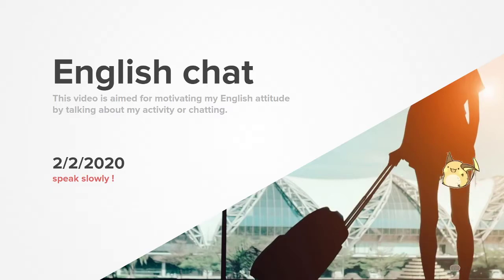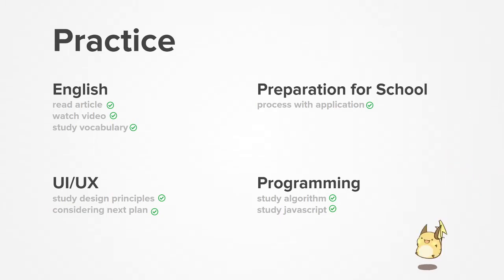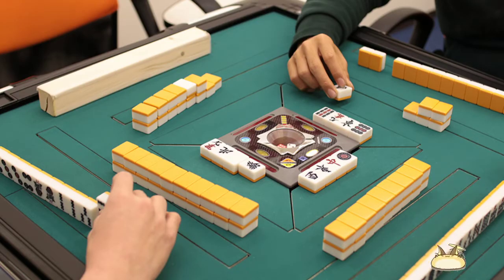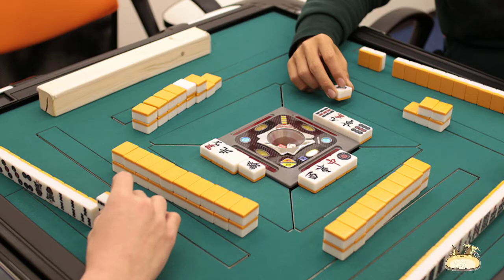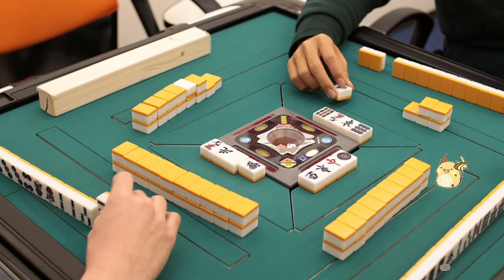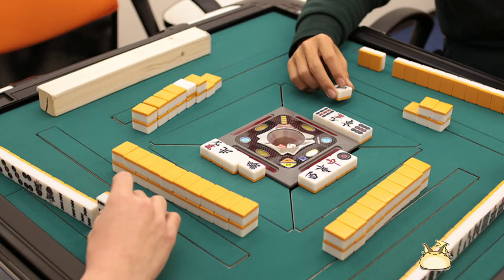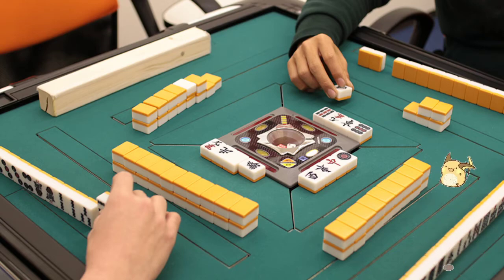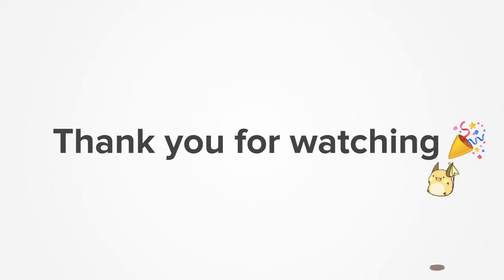Talk about "Mahjong"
(Chatting to practice English, part 229)

Getting used to speaking English

The main content of this video is chat and My activity

Anyone who watches this video or comments like "It's better to use other phrases", "This word isn't correct",

この動画の目的
・英語のモチベを上げるための動画
・英語をしゃべることへなれる
 （・TOEFLへの練習 →達成済み 91/120）

この動画の主なコンテンツ
 雑談： 映画、アニメの感想など
 自分の活動報告

ほぼほぼ個人のやった証として上げる目的だけど、もし見てくださった方がいたら、ここ間違ってるよ～とかこう表現したほうがいいよ～というコメント大歓迎です😂